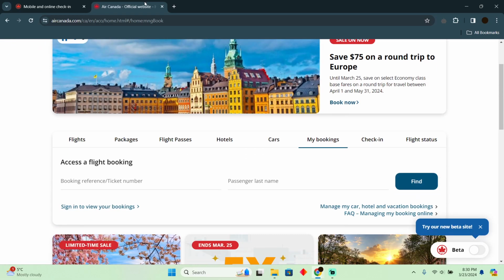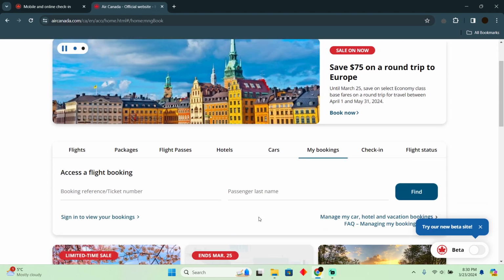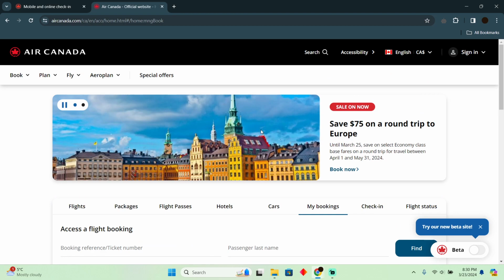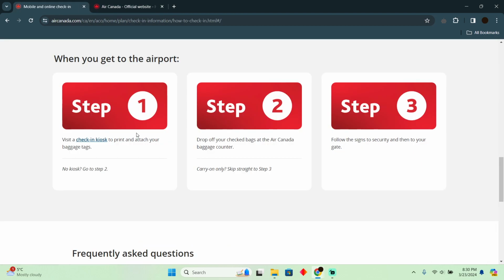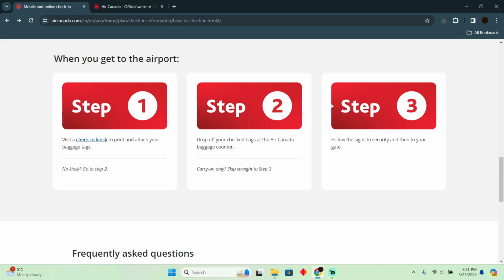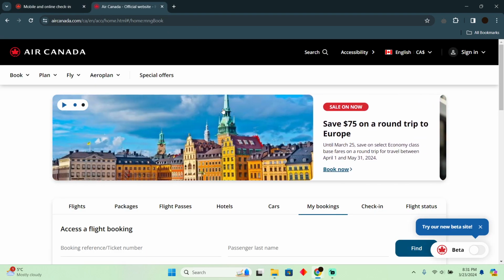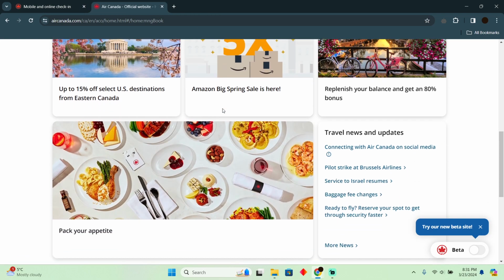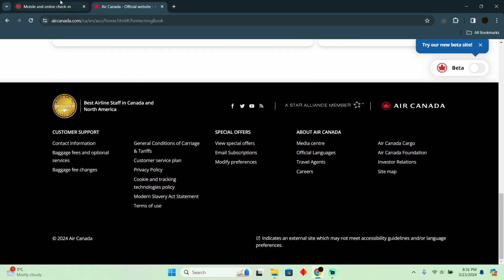HOW TO CHECK IN ON AIR CANADA APP (2024) FULL GUIDE